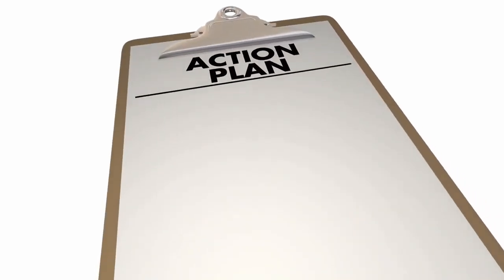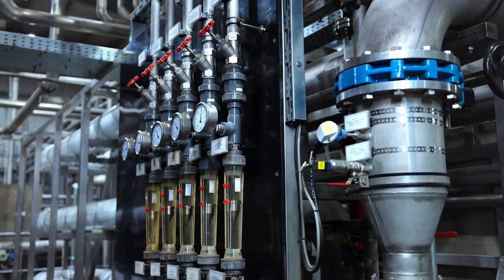Cyanides and Nitrates | 2000, Environmental disaster from a gold mining operation near Baia Mare